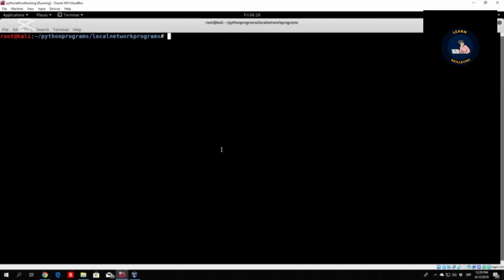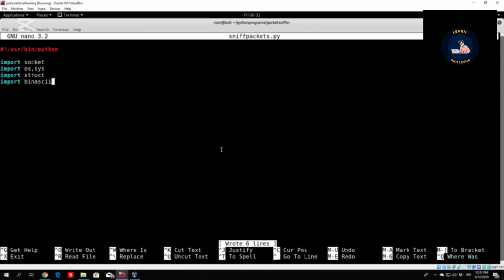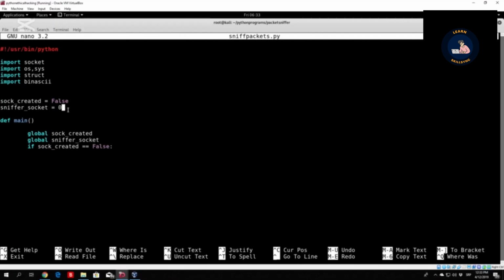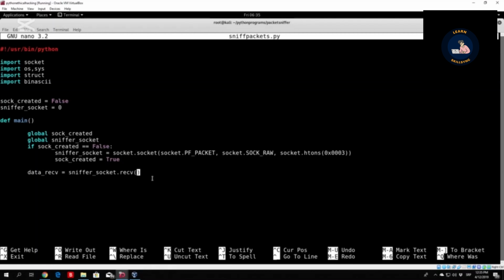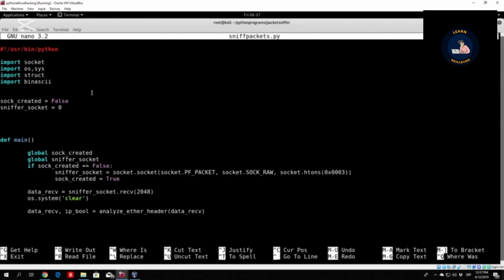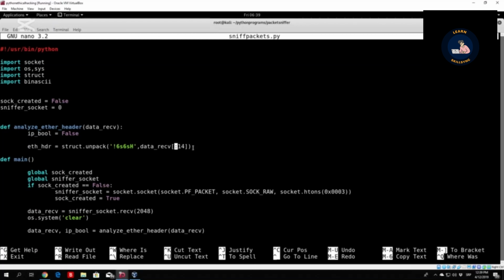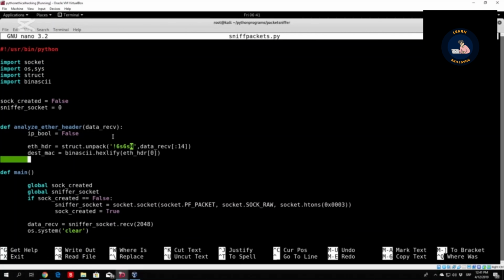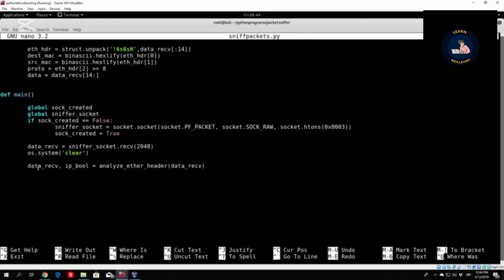How Ethernet Headers Actually Work | Deep Dive into Layer 2 Networking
🔍 Ever Wondered How Data Travels Across a Network?

In this detailed tutorial, we break down how Ethernet headers actually work—the backbone of Layer 2 communication in computer networks. Whether you're a cybersecurity student, ethical hacker, or networking enthusiast, understanding Ethernet frames is essential to mastering packet-level analysis.

🧠 What You’ll Learn:
What an Ethernet frame is and why it matters

MAC addresses, EtherType, and Frame Check Sequence (FCS)

Step-by-step breakdown of each field in the header

How Ethernet fits into the OSI Model (Layer 2)

Real-world examples using Wireshark and packet captures

🛠️ Tools & Skills Used:

Wireshark

Kali Linux / Ubuntu Terminal

Basic understanding of TCP/IP and OSI Model

🎯 Perfect For:

Ethical Hackers

Network Engineers

Cybersecurity Students

Anyone studying for CompTIA Network+, CEH, or OSCP

⚠️ Tip:
Stick around for the live packet capture demo to see real Ethernet headers in action and learn how to interpret them like a pro.

📥 Free Packet Samples & Resources: [Insert GitHub or link]